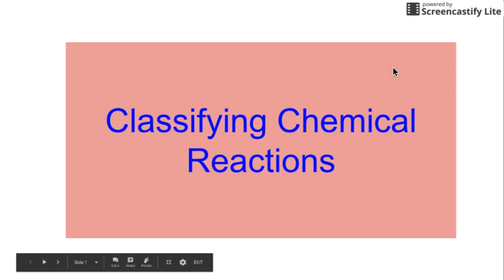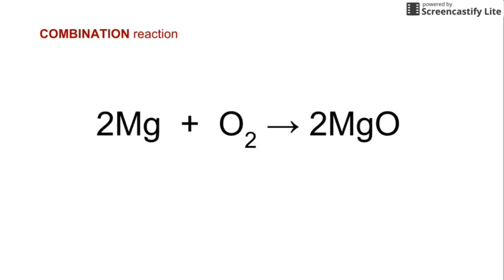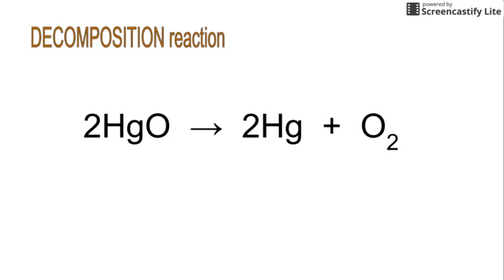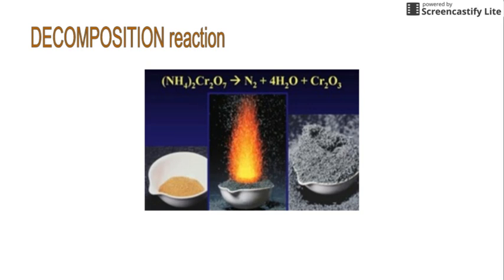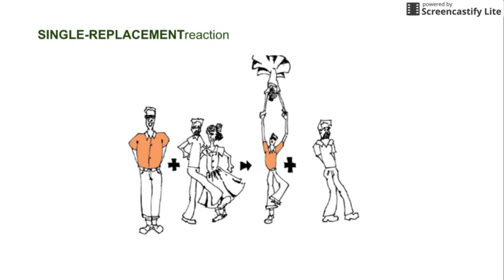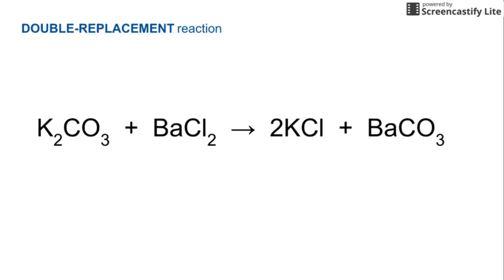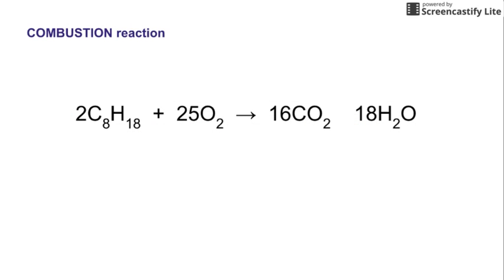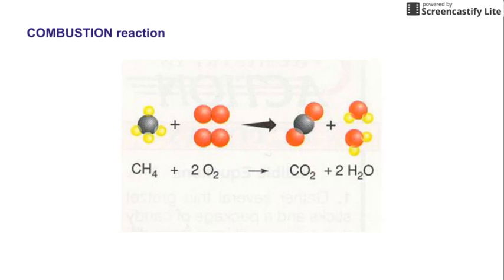Classifying Chemical Reactions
Explanation for high school chemistry students of how to tell if a chemical reaction is a combination, decomposition, single-replacement, double-replacement, or combustion reaction.